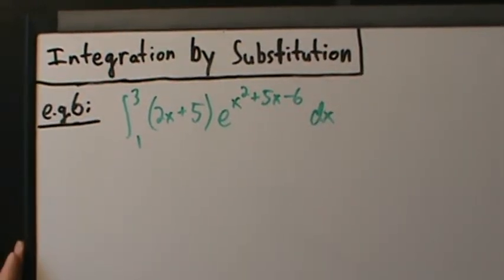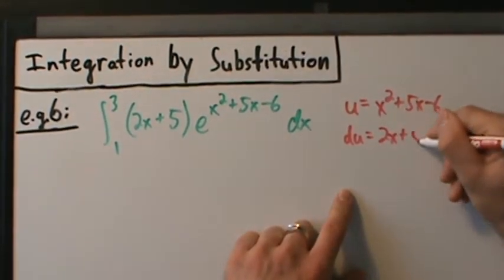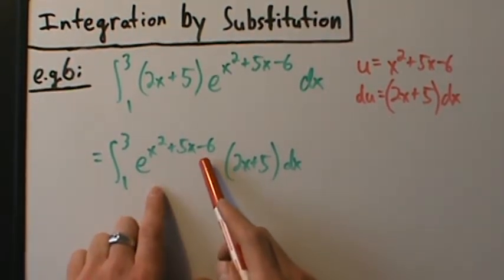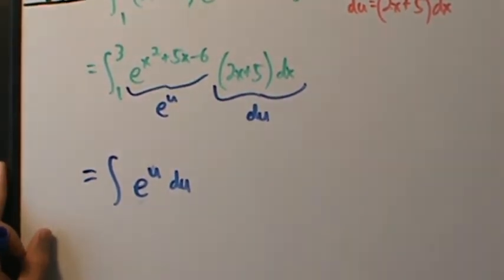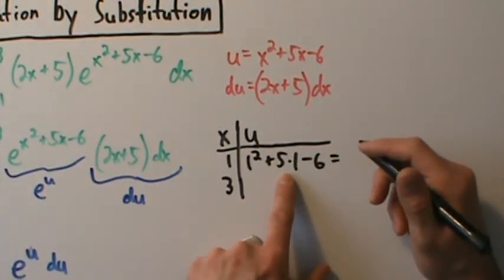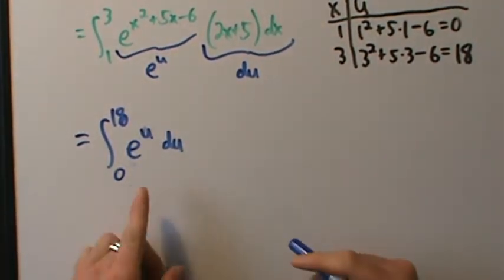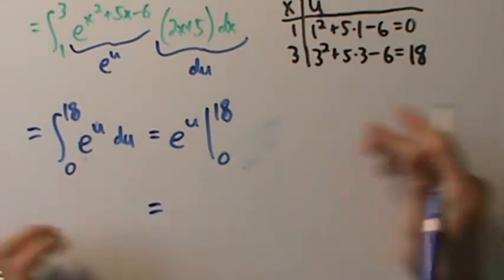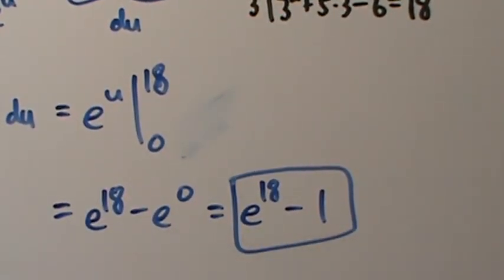Calculus II - Integration Techniques - Substitution - Example 6 (Definite)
Another example of a definite integral done by substitution.